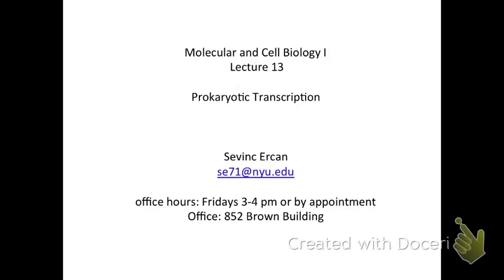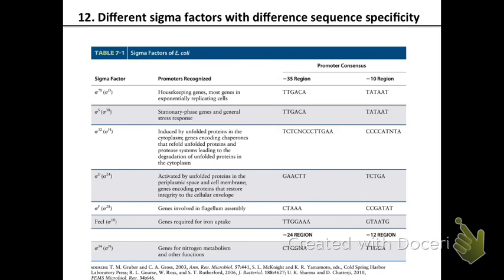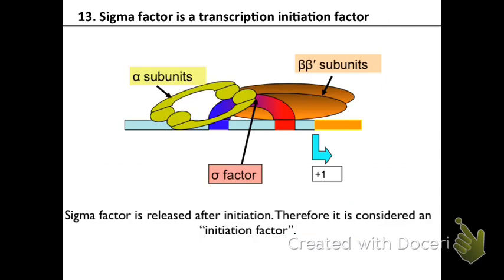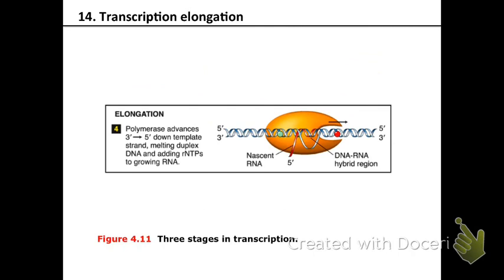Lecture13 Prokaryotic Trx